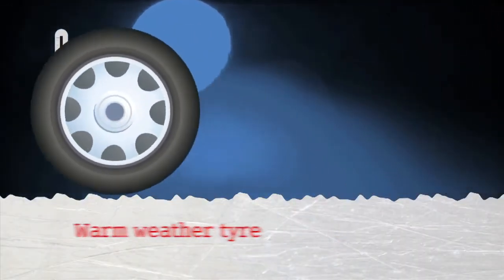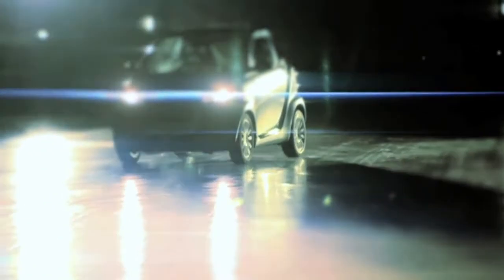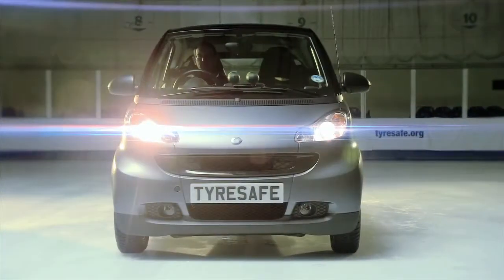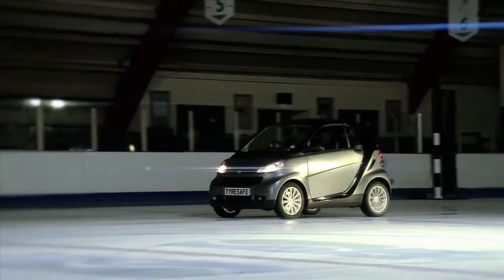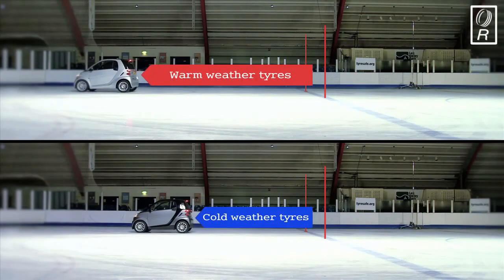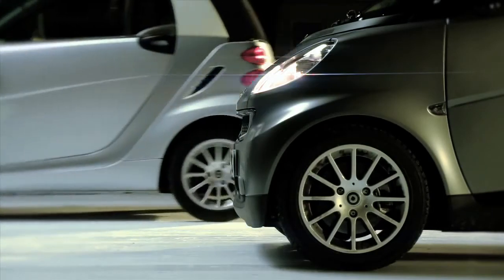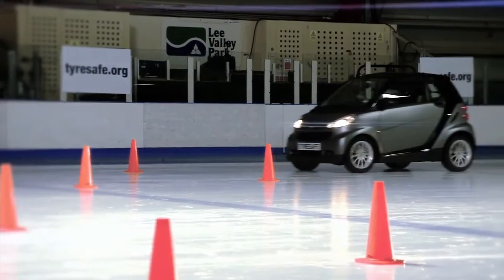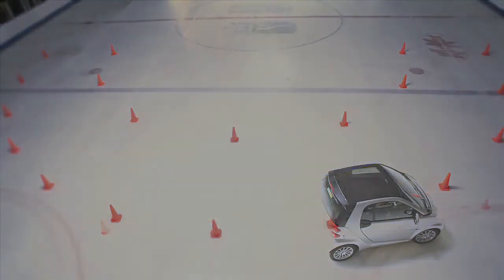smart car Winter Tyres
With winter just around the corner, it's time to think about switching to Cold Weather tyres. This video shows just how much difference they can make: up to 50% reduced braking distance on snow. Winter tyres are made with a higher percentage of natural rubber meaning they remain more supple at temperatures below 7º C/45º F.